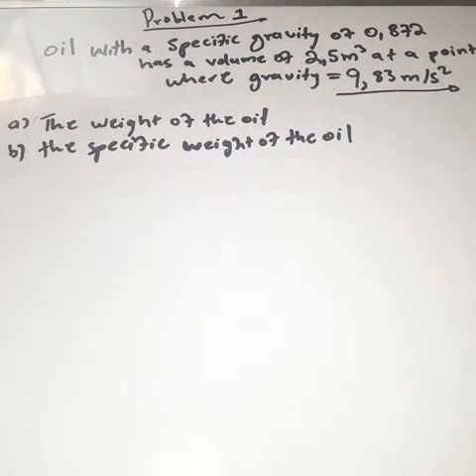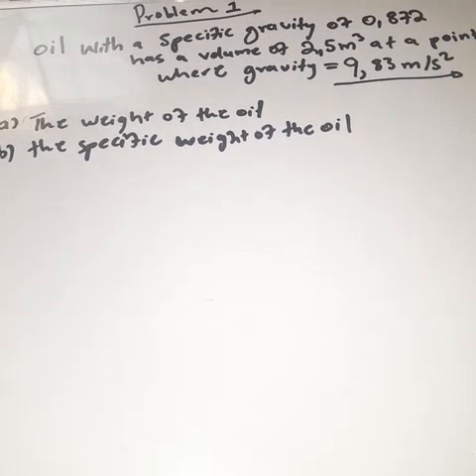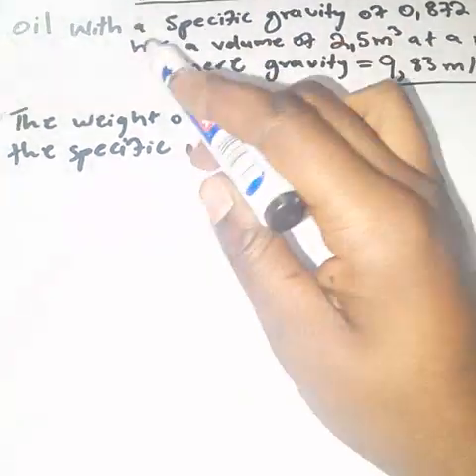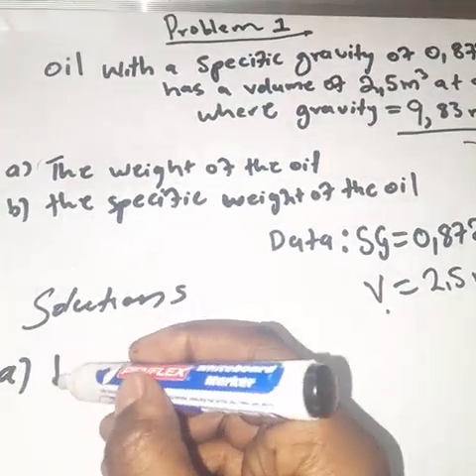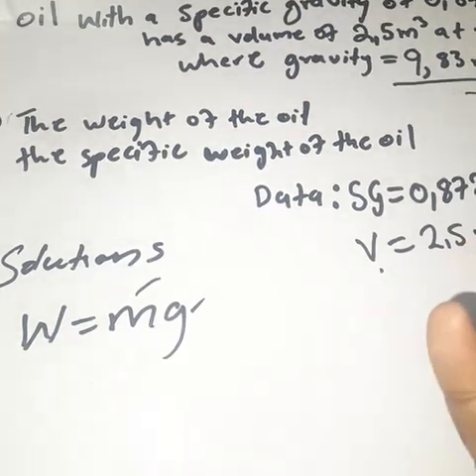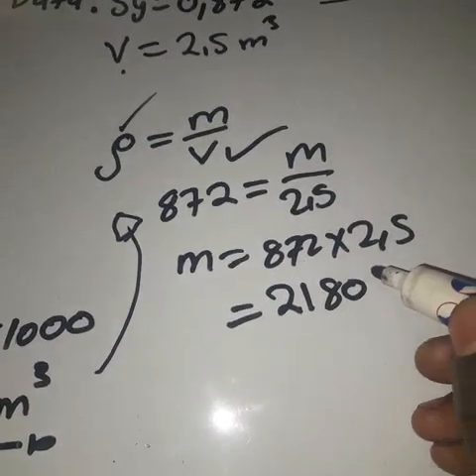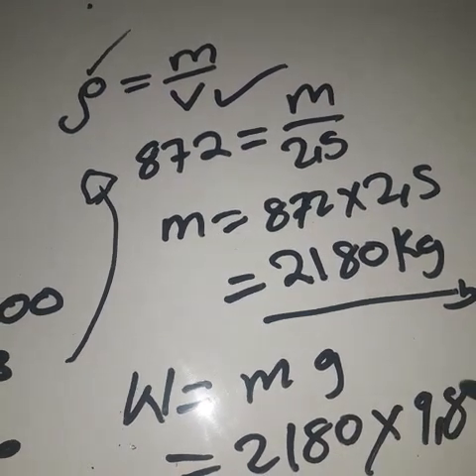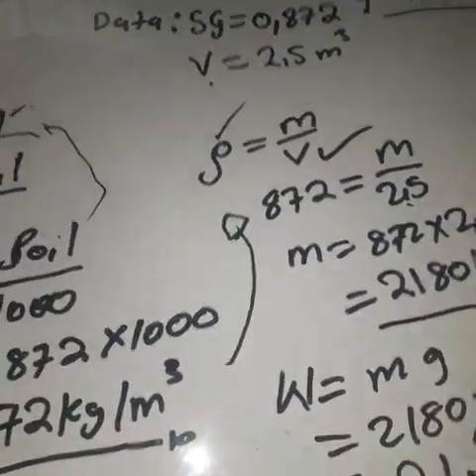Fluid mechanics N5(properties of hydraulic fluid calculations)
properties of hydraulic fluids N5 calculations (specific gravity,mass density, specific weight)